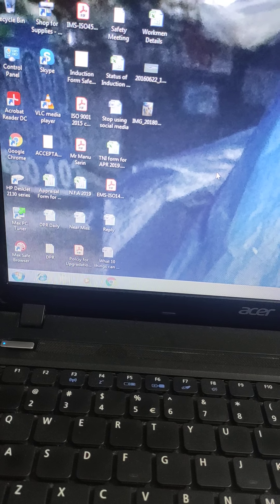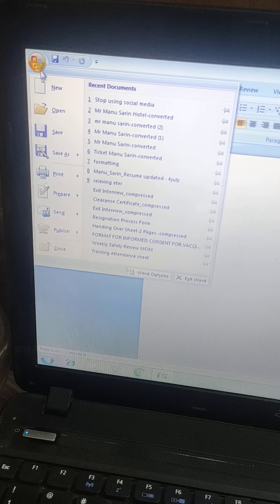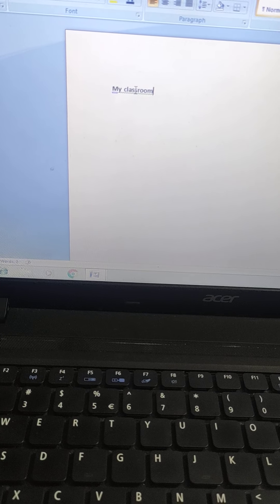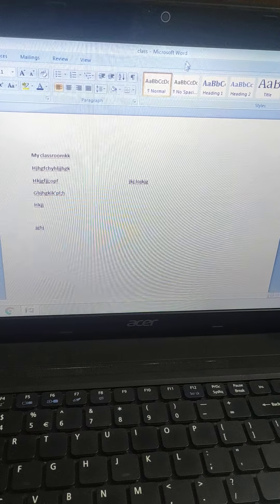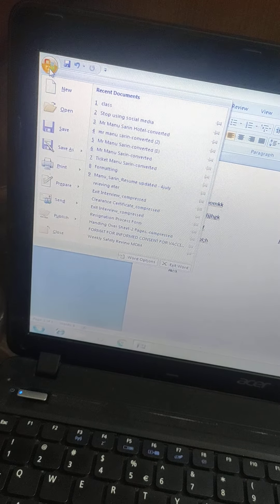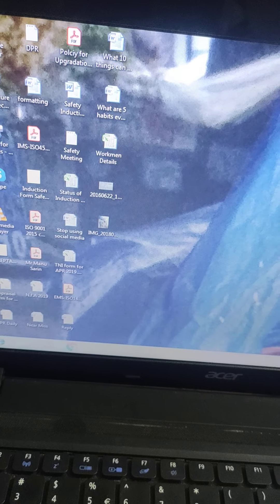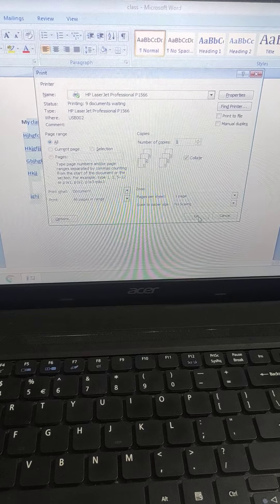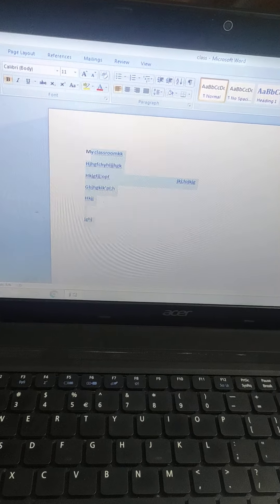Ms word basics # Operating a document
open a doc
close a doc
save a doc
open new doc